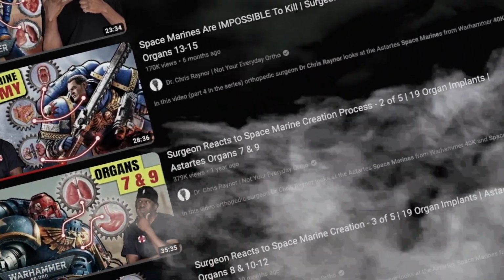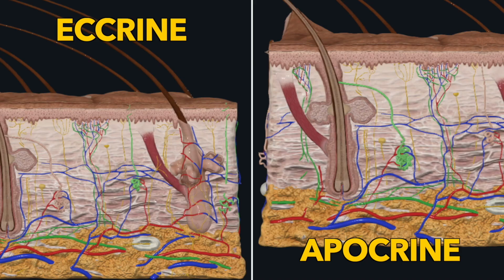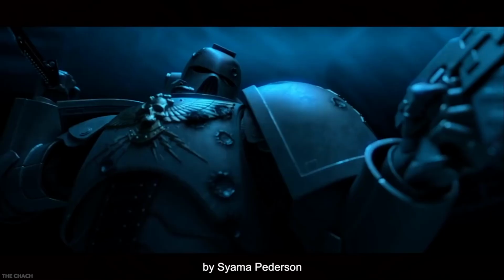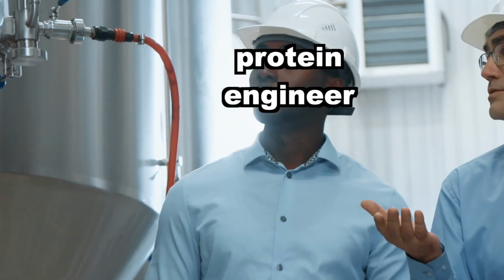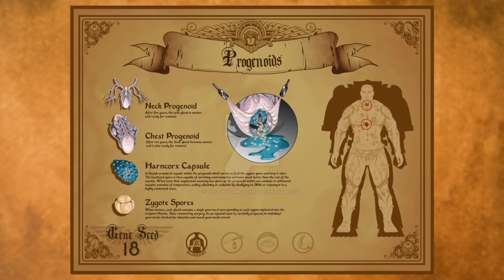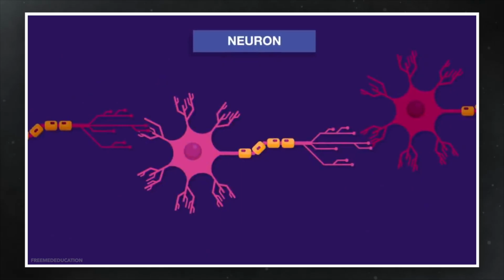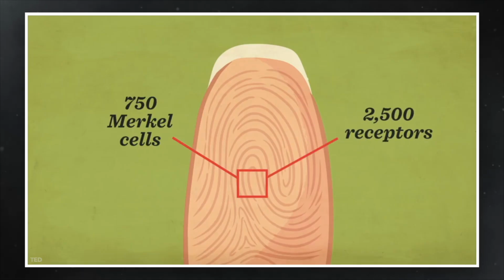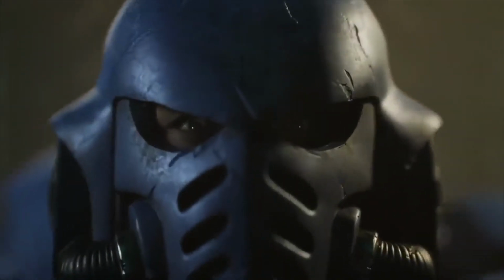Surgeon Reacts to Space Marine Creation Process FINALE | 19 Organ Implants Astartes Organs 16 - 19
In this video orthopedic surgeon Dr Chris Raynor looks at the Astartes Space Marines from Warhammer 40K and Space Marine creation, and completes his analysis focusing on organs 16 through 19 of the augmentation process and comparing them to today's technology.

@Special thanks to the Creative Team:
@RoaryTime and @deejdesign6677.

If you are interested in learning how to train for health and mobility in a sustainable manner that promotes longevity, consider joining our classes at my online gym @Humantwopointzeroinc

If you enjoyed this video, let me know by liking, commenting, and sharing this video with your friends/family. Support the cause and join the InternArmy

Don't forget to TURN YOUR YOUR POST NOTIFICATIONS to be updated when we post new content.